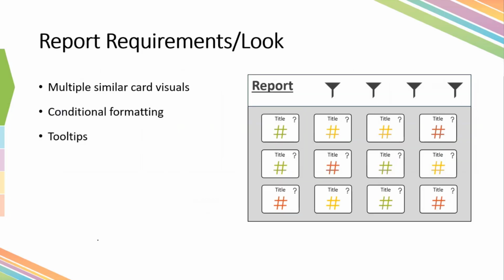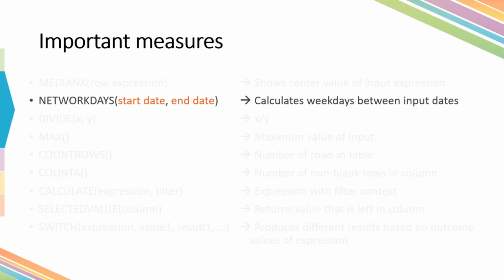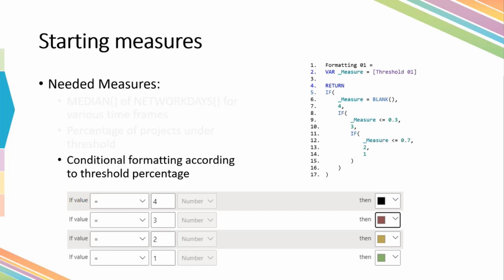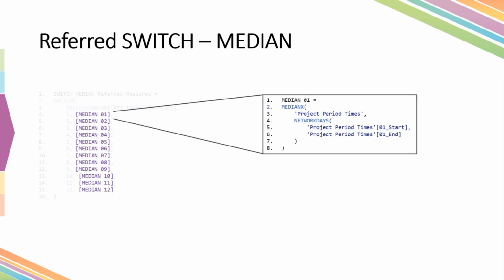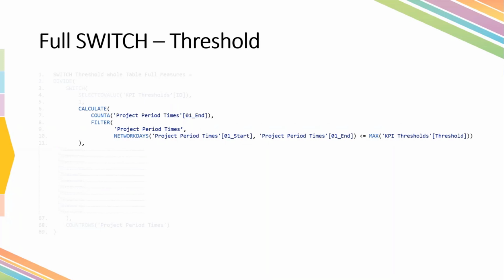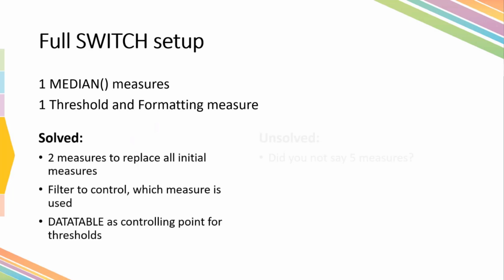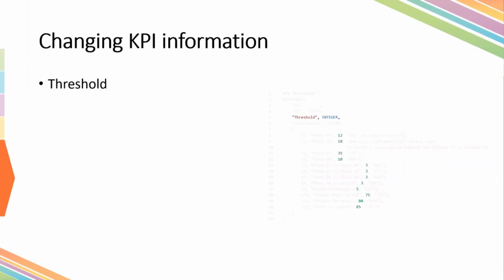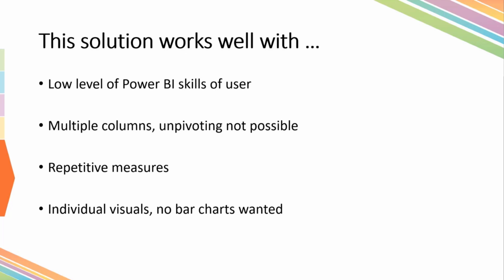Paul Drescher - SWITCH it! Orchestrating a Power BI report with 5 measures